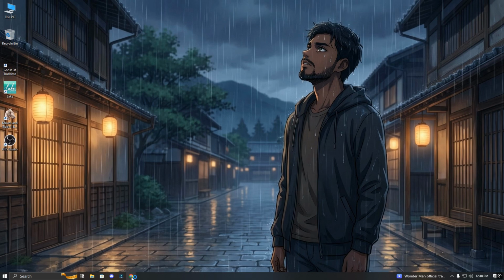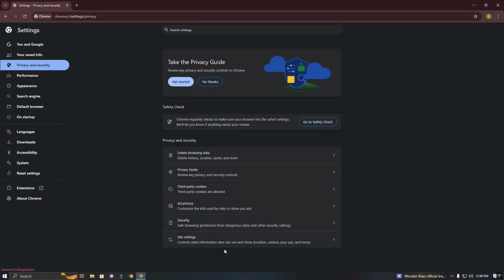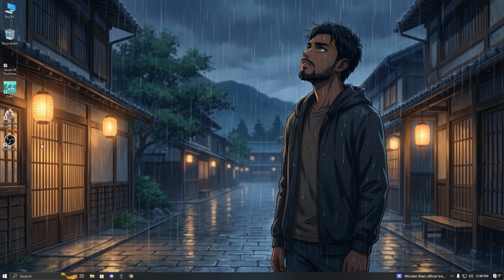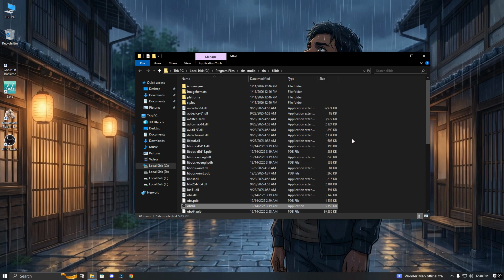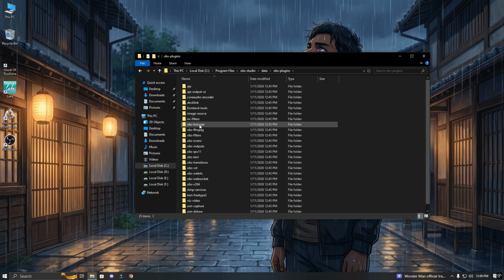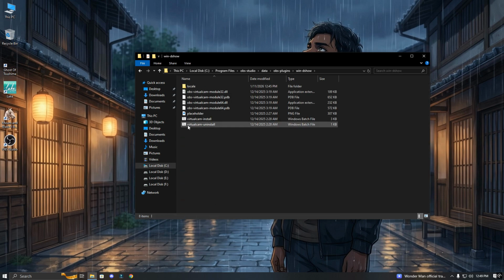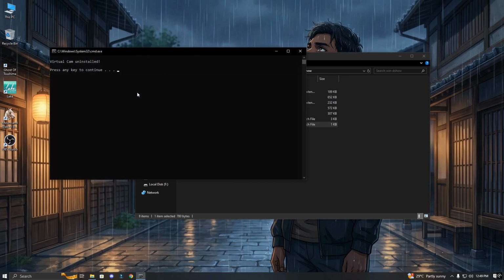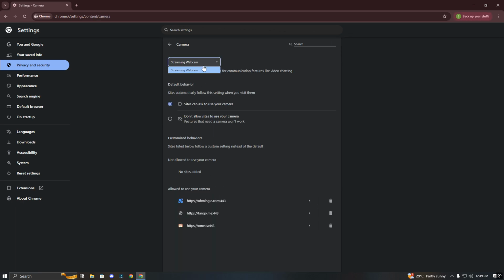How to Remove OBS Virtual Camera from Chrome (Easy & Working Guide 2026)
I will show you how to remove OBS Virtual Camera from Google Chrome easily. If OBS Virtual Camera is showing in Chrome, this simple guide will help you uninstall it completely. This tutorial works on Windows 10 and Windows 11. Watch till the end to make sure OBS Virtual Camera is fully removed from your system.